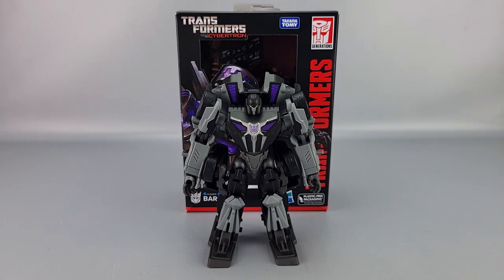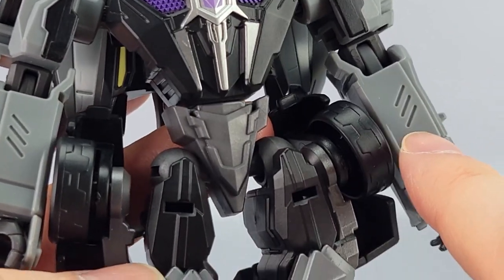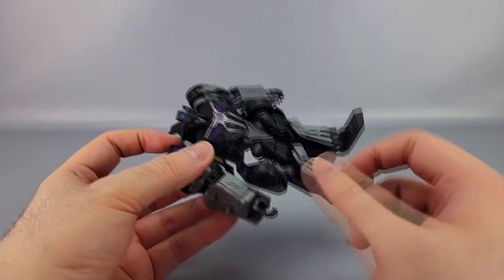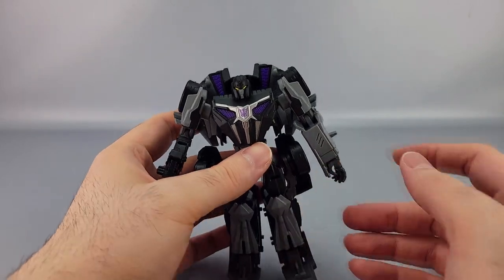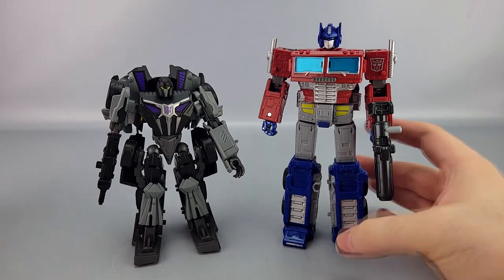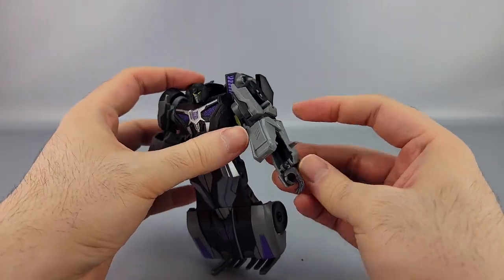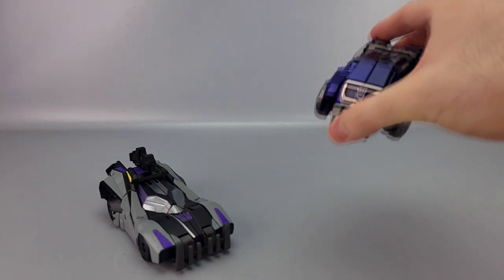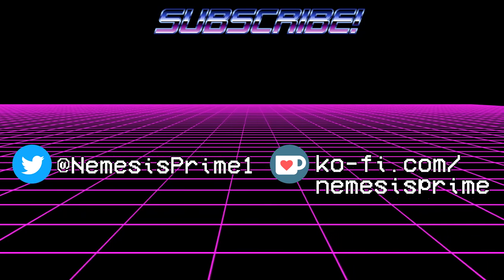Nemesis Reviews Transformers Studio Series Gamer Edition Barricade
Barricade, the one from the War for Cybertron game, finally gets a figure. And he, well, um...